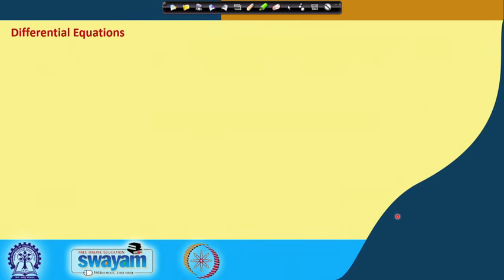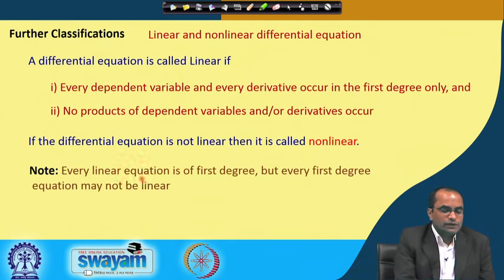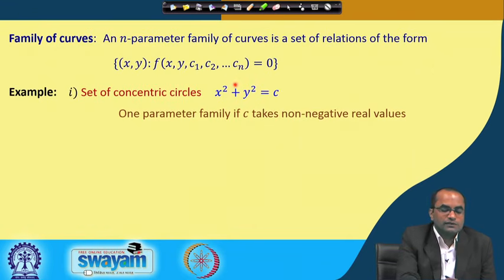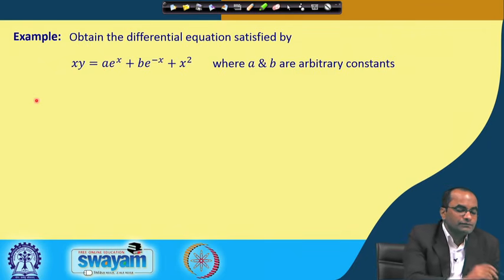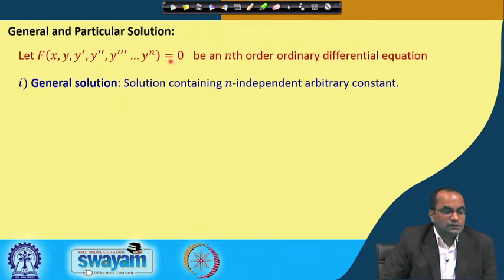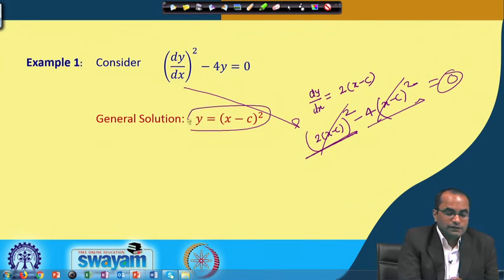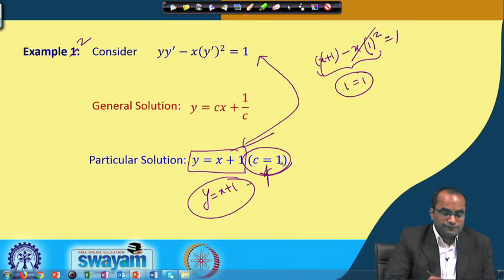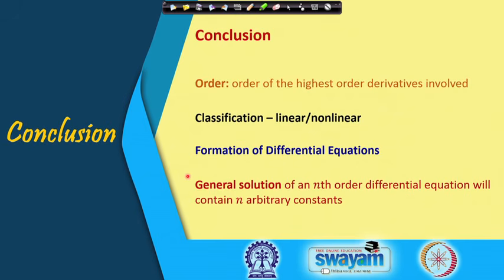Lecture 51:Differential Equations - Introduction